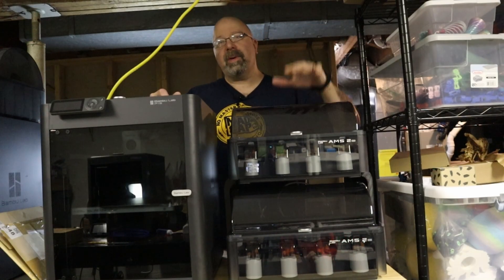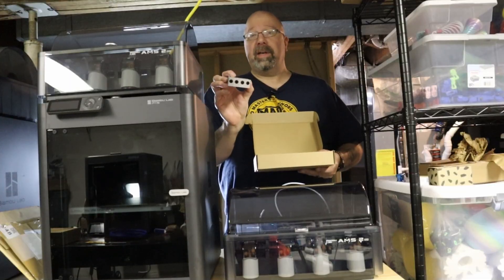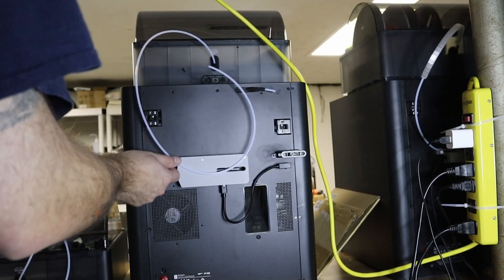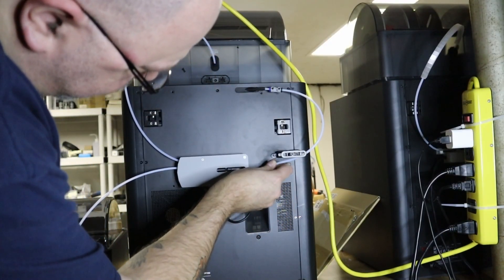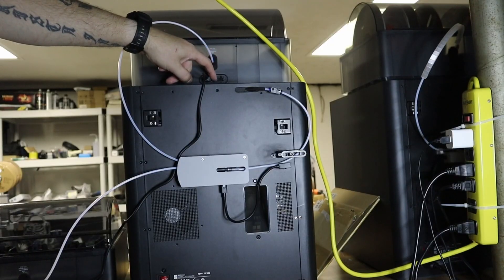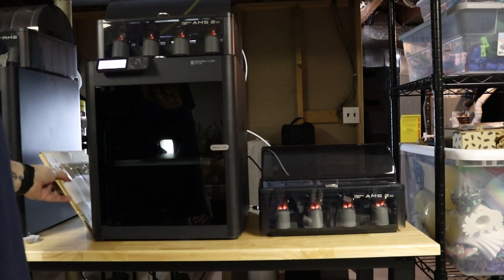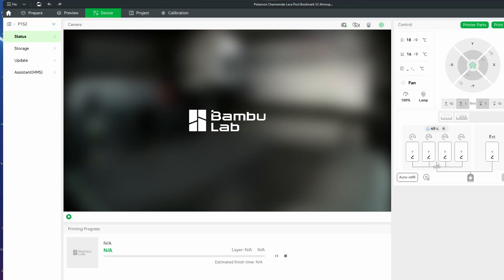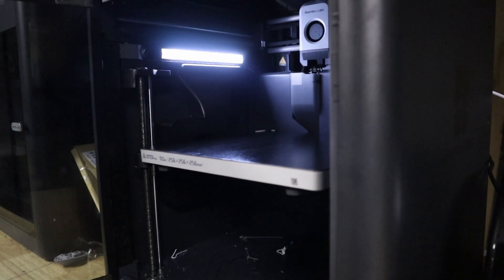How To Setup An AMS 2 Pro To A P1S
In this video, we're connecting two AMS Pro 2 units to a Bambu Lab P1S 3D printer! This setup allows for incredible multicolor 3d printing with up to 8 colors. Watch how we install ams units and configure the system for expanded capabilities on this amazing 3d printer.

PTFE Tube Cutter
MarsWork Filament